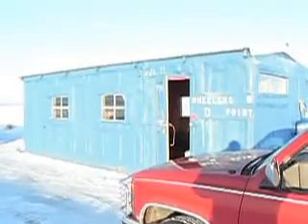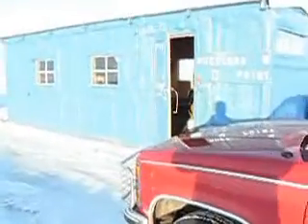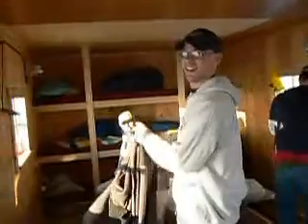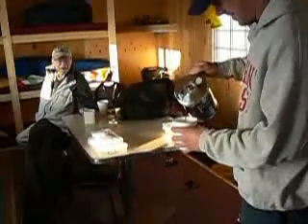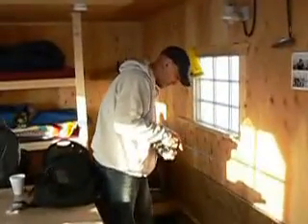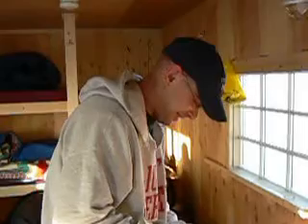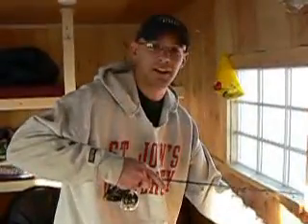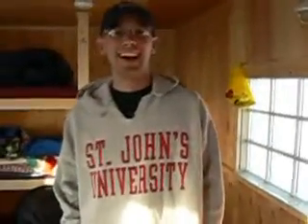Jarvis Icefishing Trip Lake of the Woods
Jarvis fishing trip to Lake of the Woods, at Wheeler's Point Resort northwest of Baudette in northern Minnesota. The youngster of our trip, Walleye virgin Gordie Hill, captured the most sauger and walleye, and his father-in-law, Jerry Jarvis, caught the largest fish, a 15-pound northern pike.  Jerry's father-in-law, Jim Jorgenson, managed to escape the weekend trip without serious injury to himself, but did winding up catching an 8-pound northern pike. Jeff Jarvis caught a 10-pound northern pike as well, but just one keeper walleye. Fun was had by all!